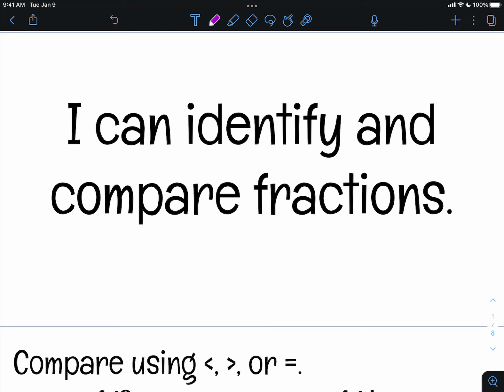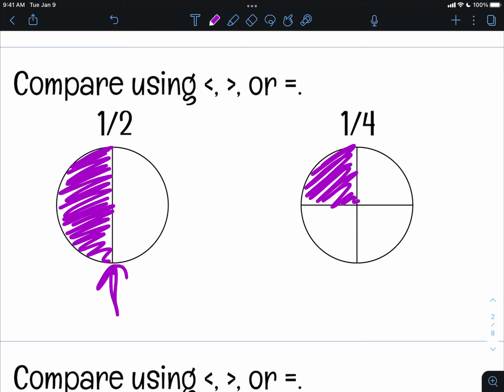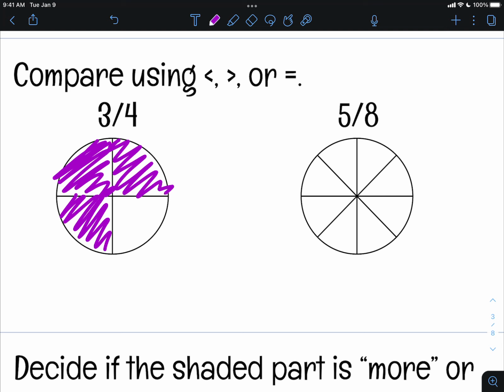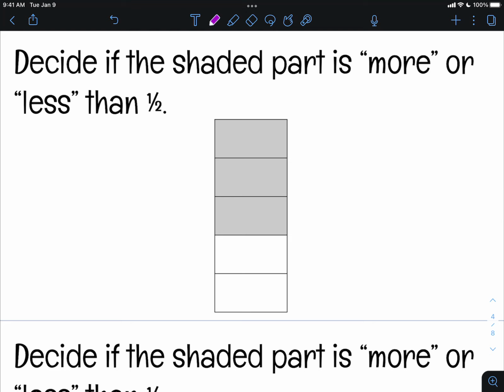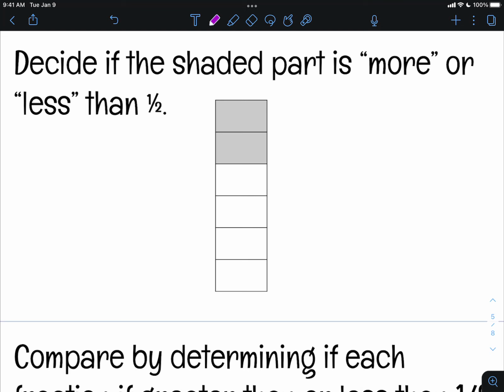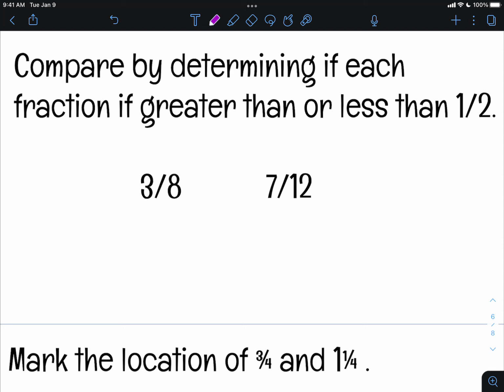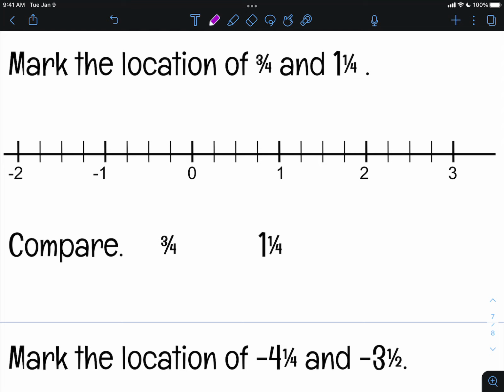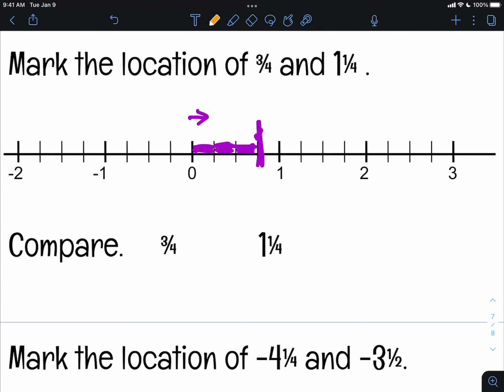Identifying and Comparing Integers